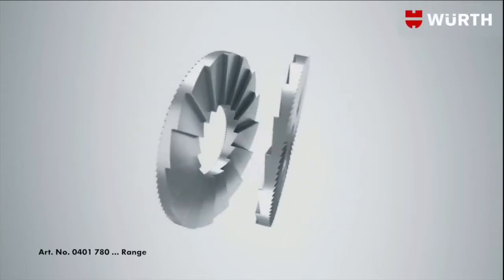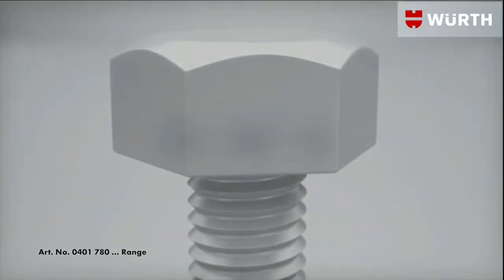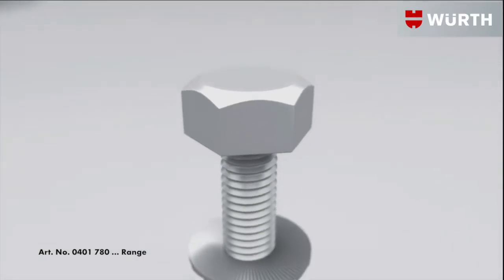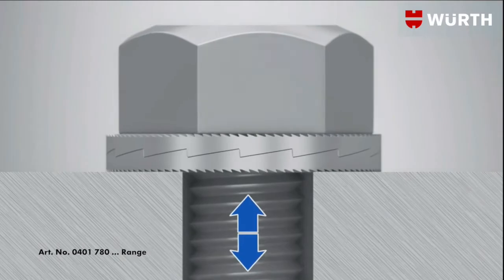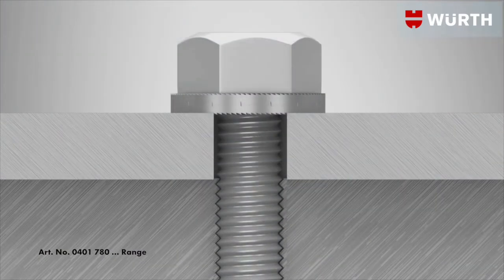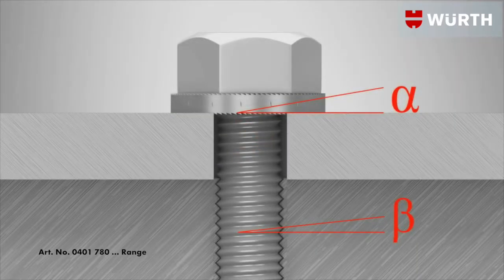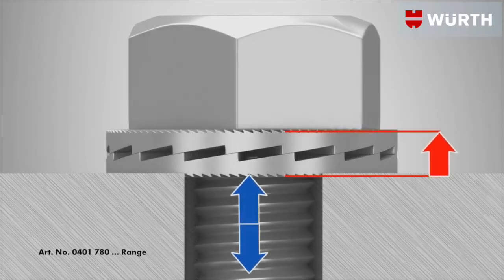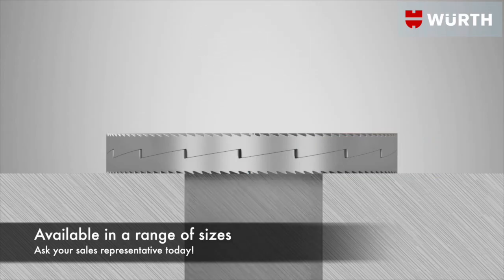Wurth Wedge Lock Washers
Type SF - Lock washer according to DIN 25201, prevents loosening of screw connections subject to lateral, vibrating loads.